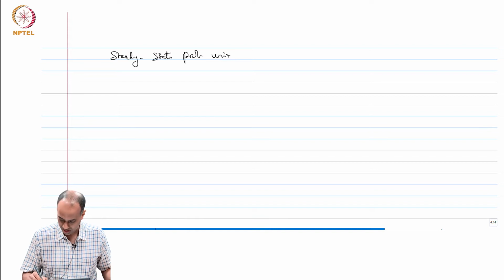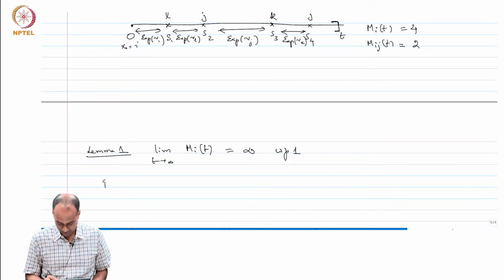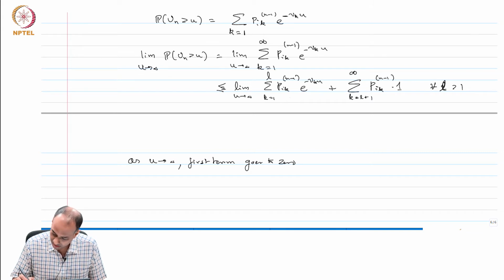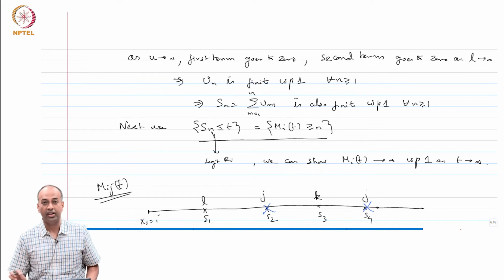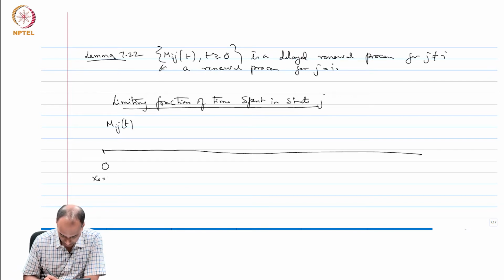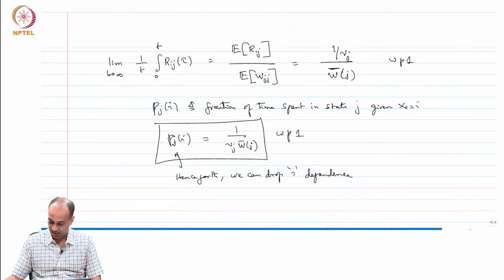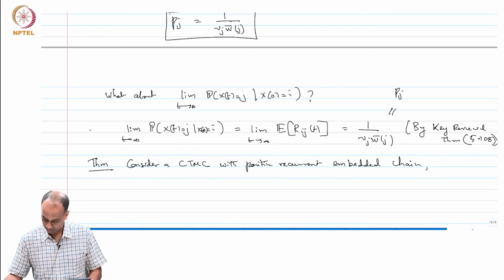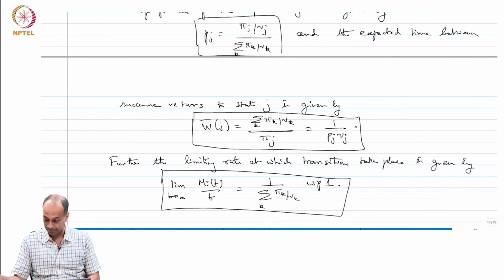mod11lec70 - The Steady State Behaviour of CTMC - Part 2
The Steady state behaviour of CTMC, steady state probabilities of CTMC, steady state behaviour of countable state space markiv chains